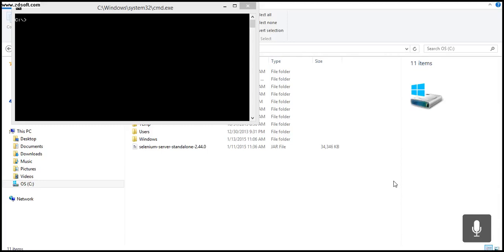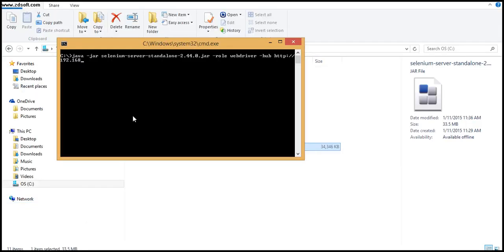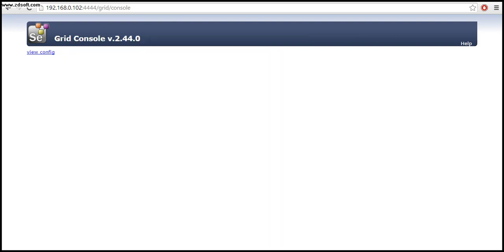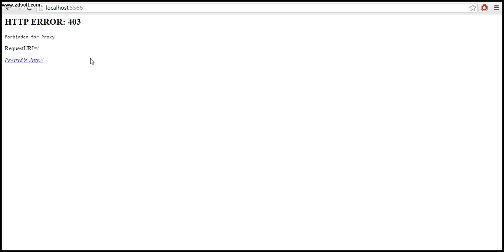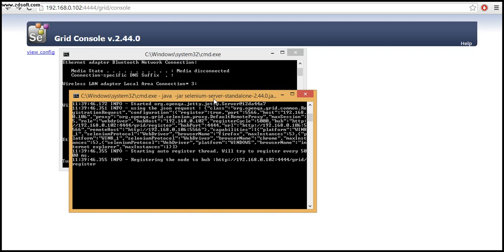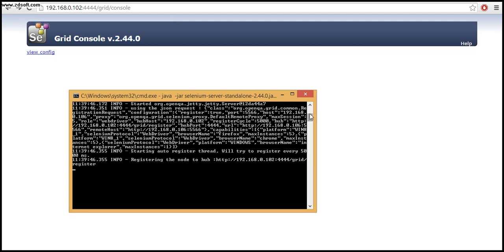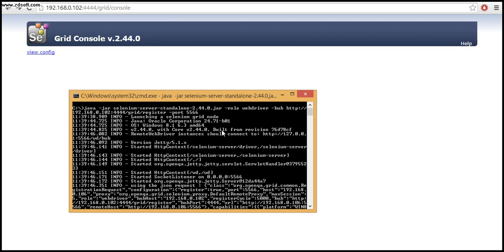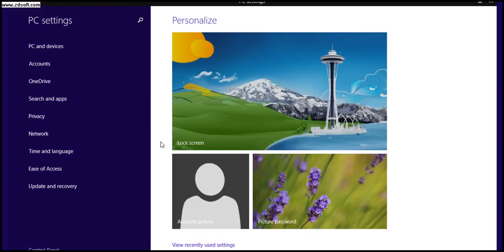Selenium Registering Nodes with Hub Server